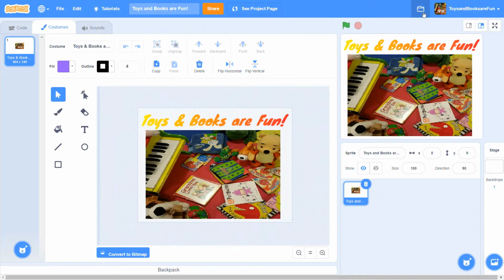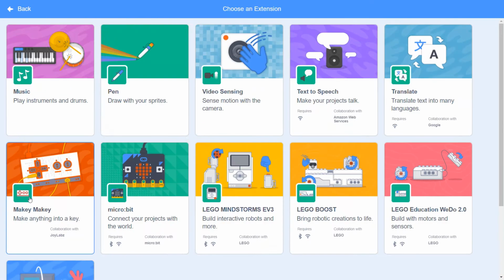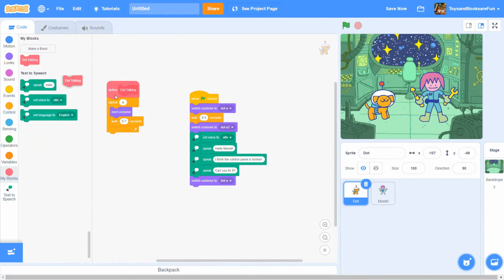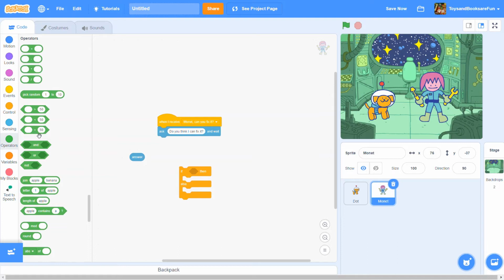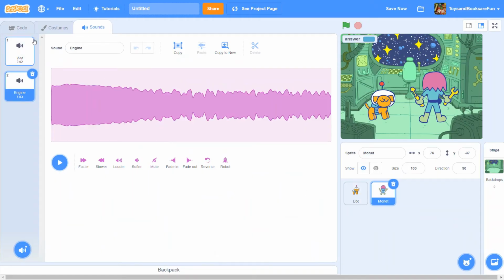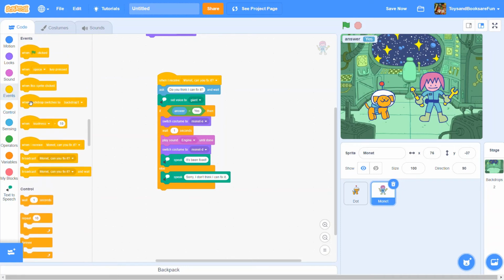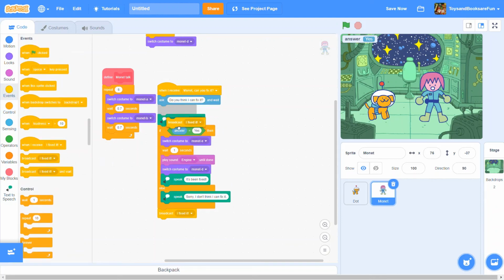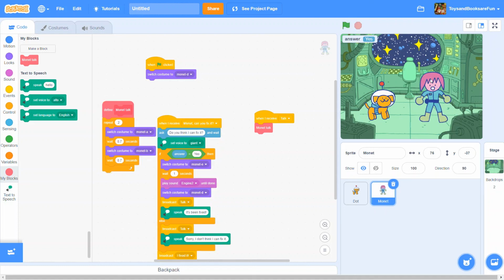Coding in Scratch! Episode 5: How to Code a Conversation with If/Else Blocks!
Want to learn how to code in Scratch? Join Toys & Books are Fun in this Super Fun tutorial on how to Code a Conversation with If/Else Blocks! My goal is to make 1 coding video per day! See you in episode 6!